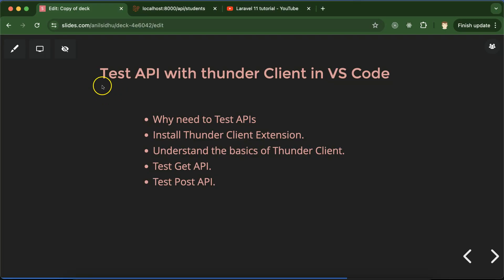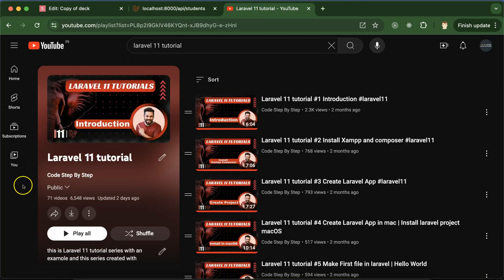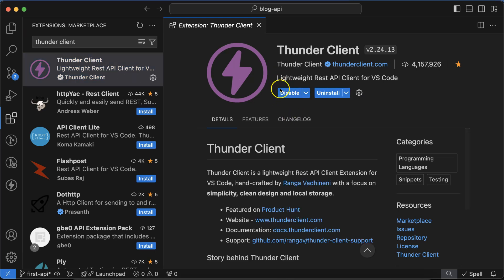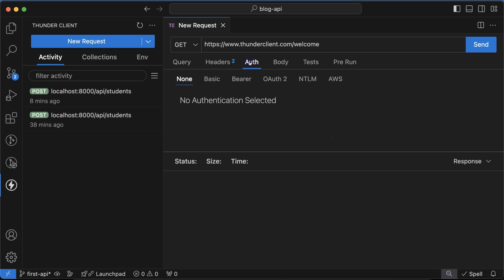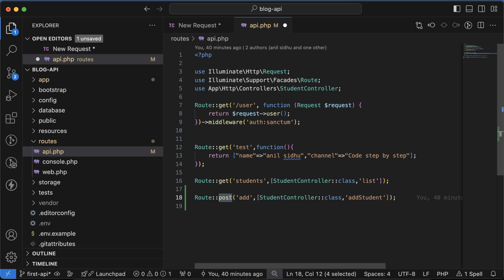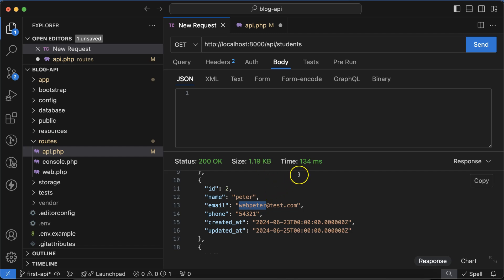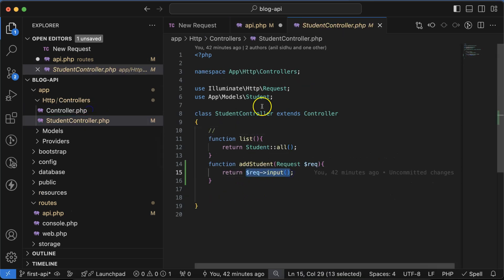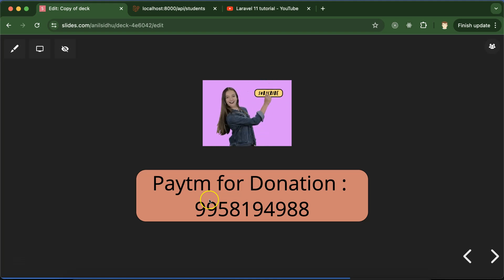Laravel 11 API tutorial #4 Test api with VS Code thunder client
In this video, we learn how to Test API in the Laravel 11 Project. This video is produced by Anil Sidhu in English.

Apply sanctum middleware to routes
Send Token with API
Test APIs and check tokens.